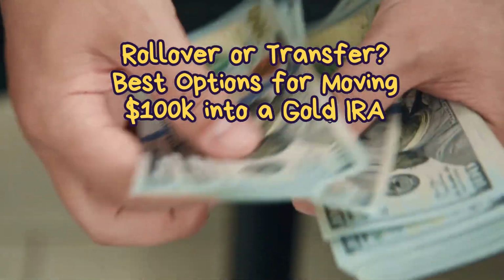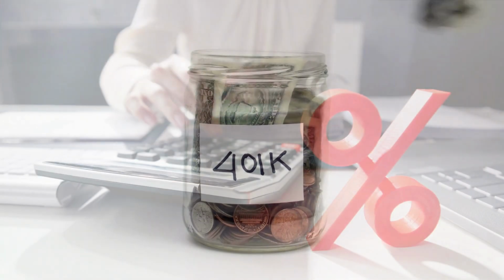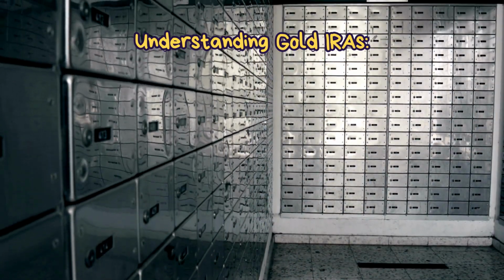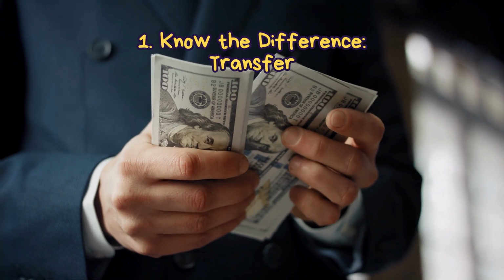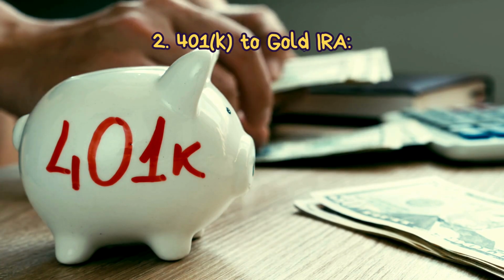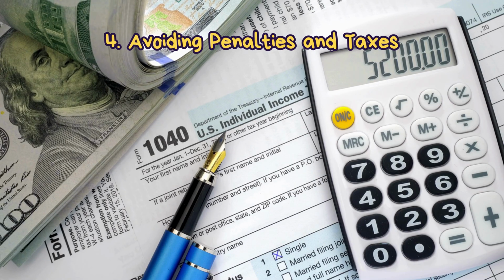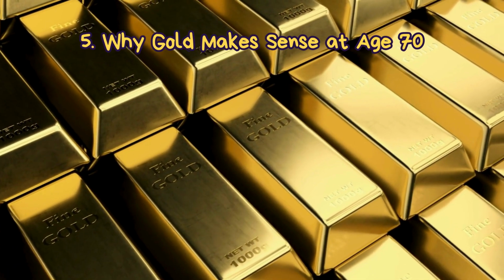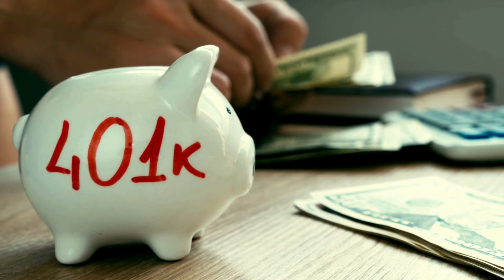Rollover or Transfer? Best Options for Moving $100k into a Gold IRA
Confused about the best way to move your $100k into a Gold IRA? This video breaks down the key options: rollover vs. transfer, and which might be the best fit for your financial goals. We’ll explore the benefits and potential pitfalls of each method, providing you with clear insights to help you make informed decisions.

Learn how to safeguard your investments and diversify your portfolio with gold. By the end of this video, you'll have a solid understanding of how to effectively transition your funds into a Gold IRA, ensuring long-term stability and growth for your retirement savings. Don’t miss this essential guide to securing your financial future.